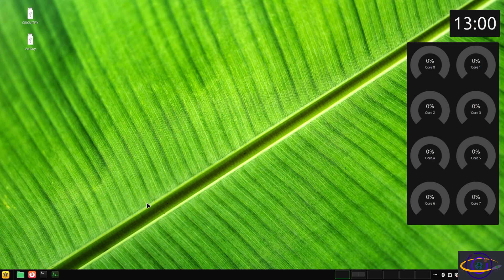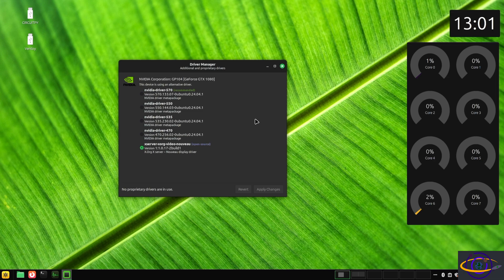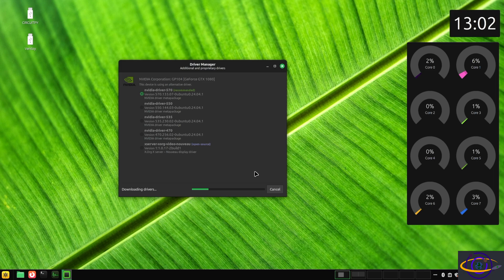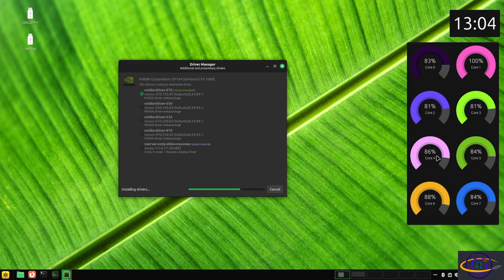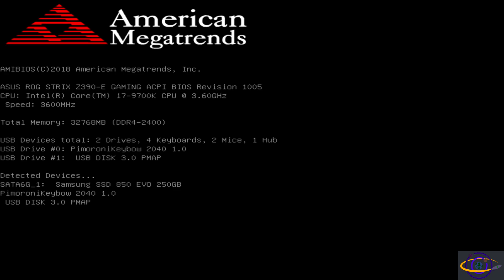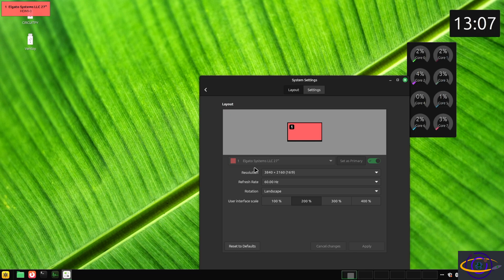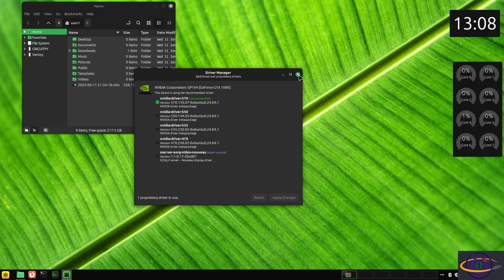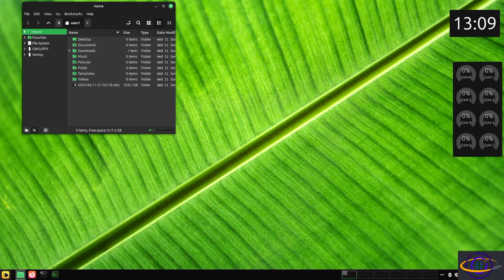Linux Mint - Install Nvidia Proprietary Driver